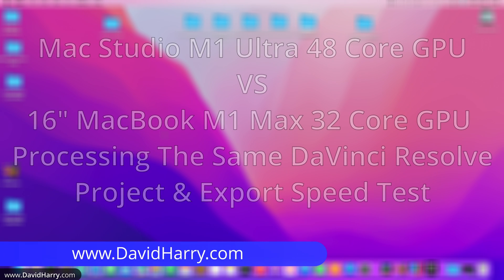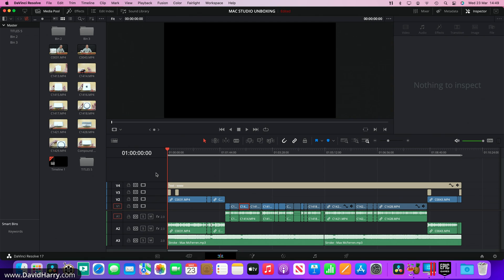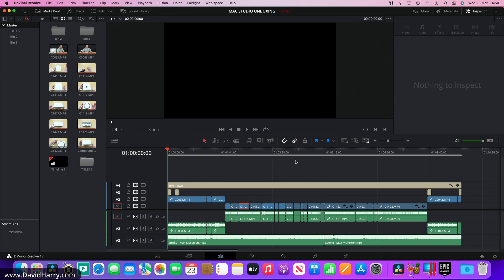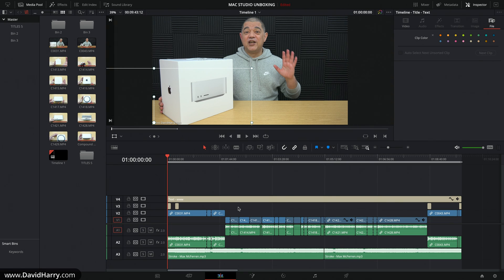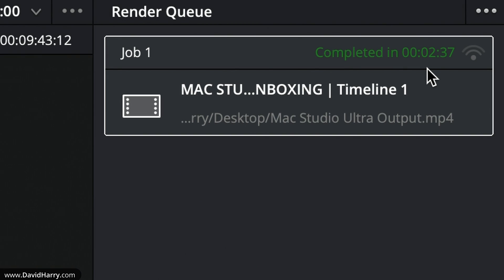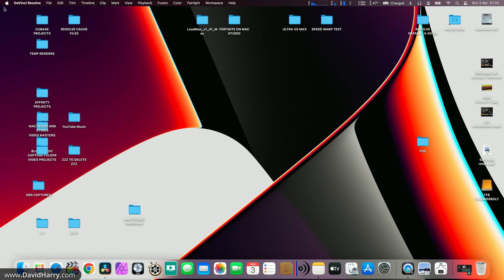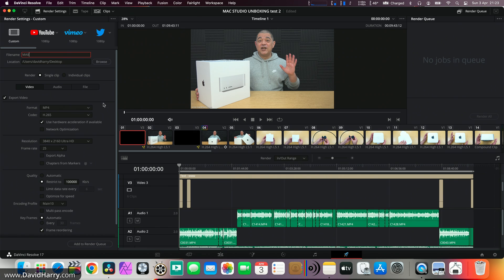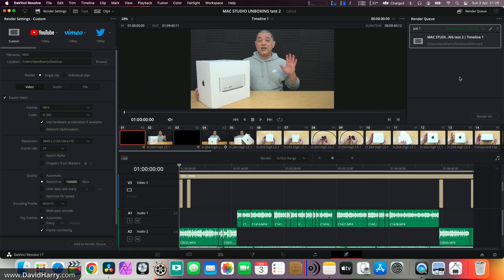M1 Ultra Mac Studio vs M1 Max MacBook Pro Speed Test DaVinci Resolve Edit & H.265 Encode Export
Just a simple test to see the speed difference between the Mac Studio M1 Ultra and 16" MacBook Pro M1 Max. I'm using the same edit on both the Ultra and the Max in DaVinci Resolve and then exporting and encoding to H.265. This edit is easily within the realtime capabilities of both the Studio and the MacBook. However, with the M1 Ultra chip being significantly more powerful compared to the M1 Max, it should process the same edit much faster into the video buffer, which in turn will feed into the final H.265 encode faster

00:00 Intro
00:24 Mac Studio Settings
01:58 Boring But Very Important Information And Explanation Of What's Going On In The Timeline
08:40 Mac Studio H.265 Export Settings
12:10 Mac Studio H.265 Export
13:43 MacBook Settings
14:53 MacBook H.265 Export Settings
15:24 MacBook H.265 Export
15:58 Final Results & End Summary

Amazon Mac Studio links coming soon...

3rd party iPad peripherals.

Cheers,
Dave.